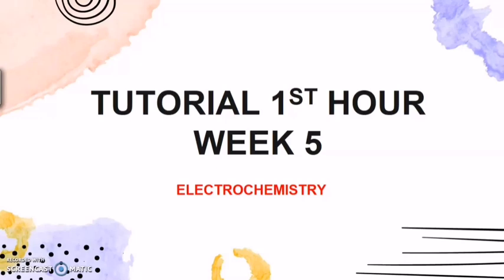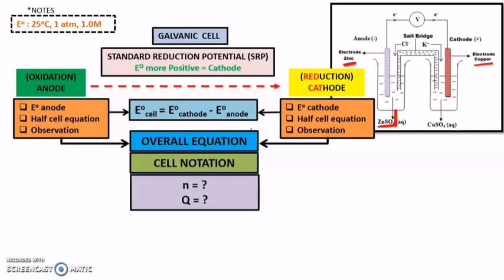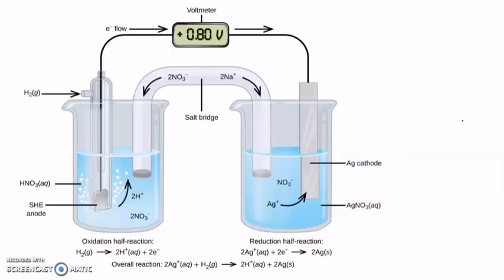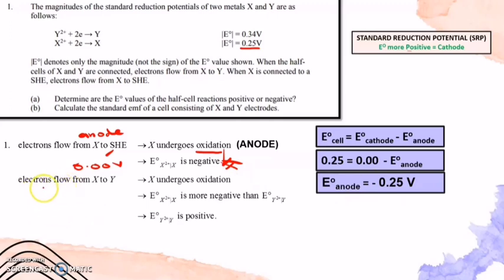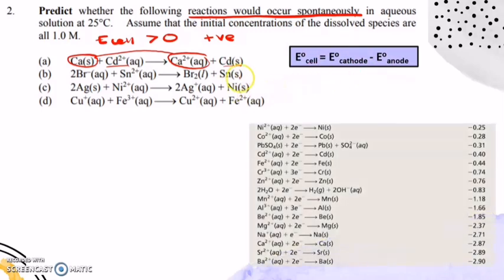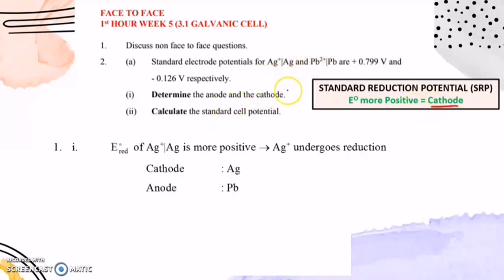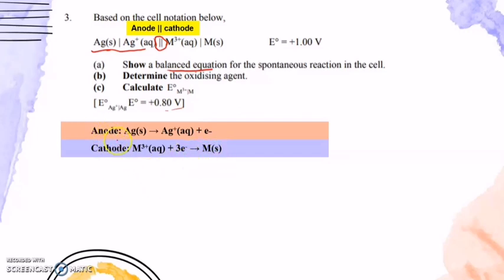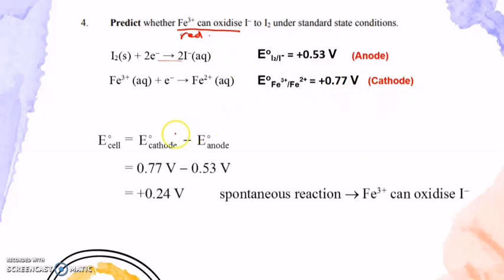CHAPTER 3: TUTORIAL WEEK 5 HOUR 1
This video is about simple introduction to galvanic cell and some solutions on tutorial questions week 5 first hour (matriculation syllabus SK025 Chapter 3)

00:41 Simple introduction on Galvanic cell / voltaic cell
01:35 Reaction at anode and cathode
03:22 Nernst equation
03:58 Standard Reduction Potential (SRP)
04:16 Standard Hydrogen Electrode (SHE)
04:44 SHE as cathode
06:18 SHE as anode
07:15 NFTF question 1
10:47 NFTF question 2
13:11 NFTF question 3
14:35 FTF question 2
17:22 FTF question 3
19:39 FTF question 4